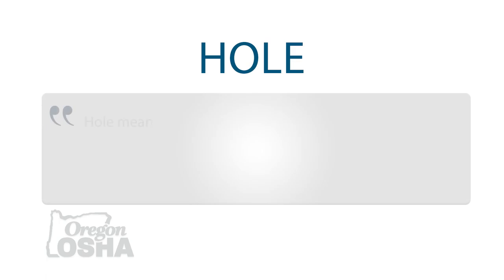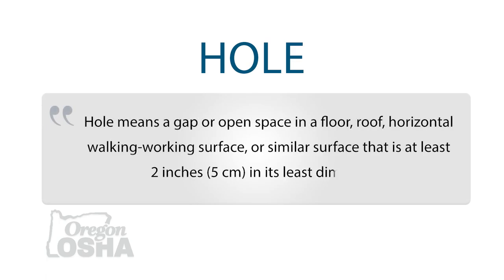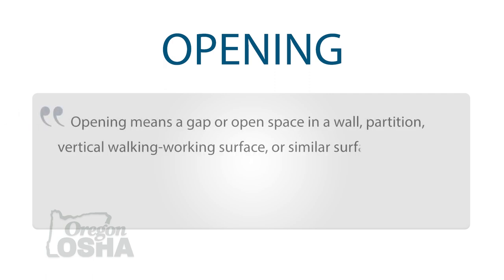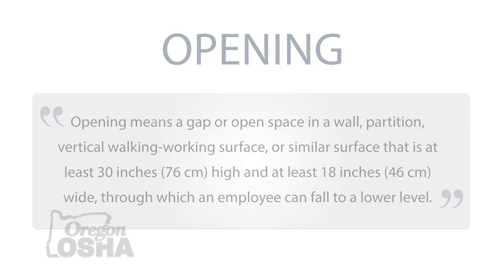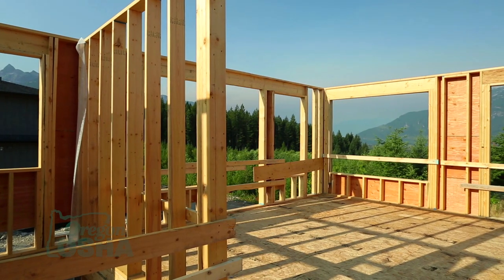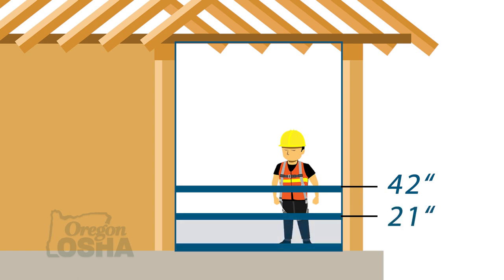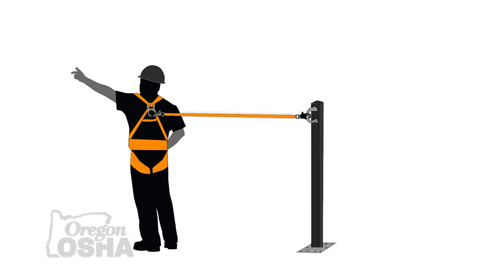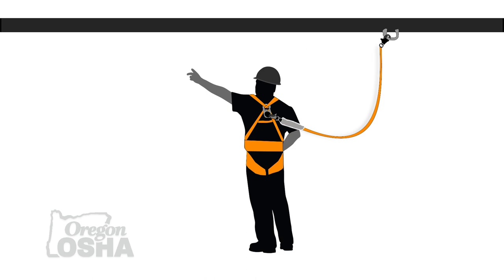Protecting Holes and Openings - Skylights, Vents, Windows, Fall Protection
Do you know the difference between a hole and an opening? At a basic level, holes are horizontal, while openings are found on vertical surfaces such as walls. In this video, experts from Oregon OSHA explain how to protect your workers from both hazards.